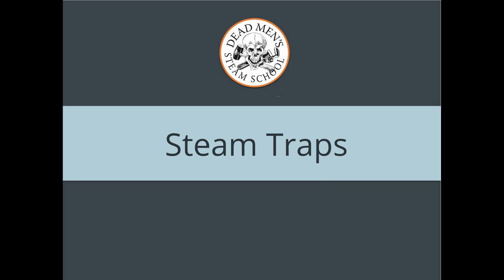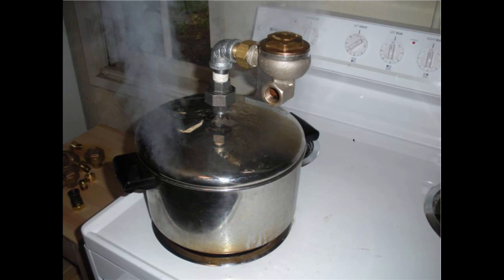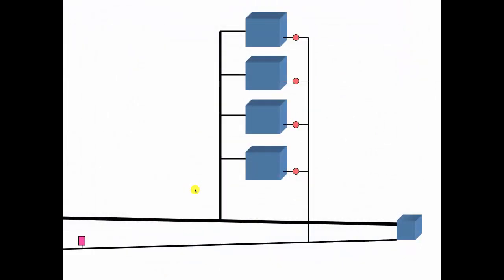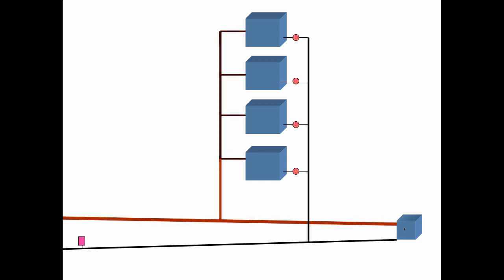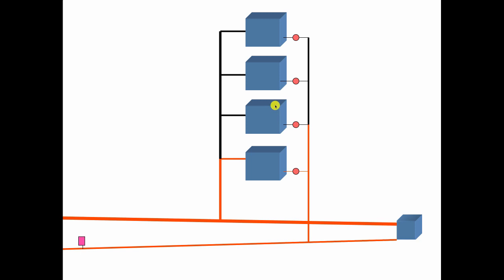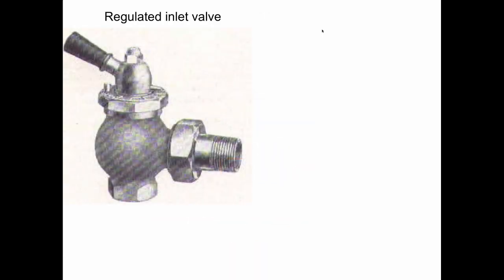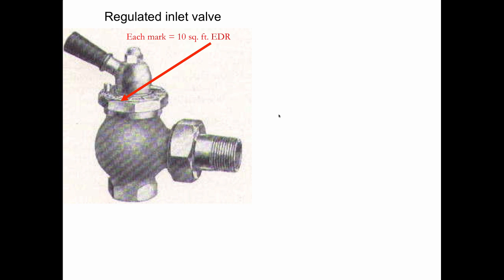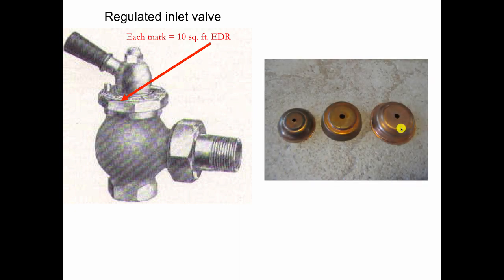Steam Traps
In this excerpt from his Dead Men’s Steam School seminar, Dan Holohan talks about steam traps in steam heating systems. He’ll tell you how steam traps work, how to test steam traps, float and thermostatic traps (F&T traps), and more. Want to learn more? Want to be an expert? Get a copy of Dan Holohan’s book The Lost Art of Steam Heating Revisited on Amazon